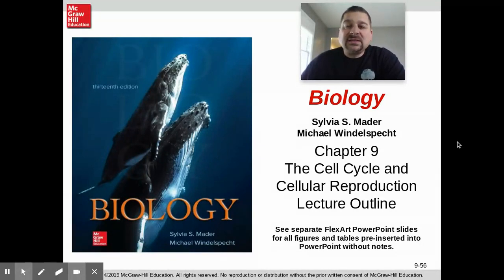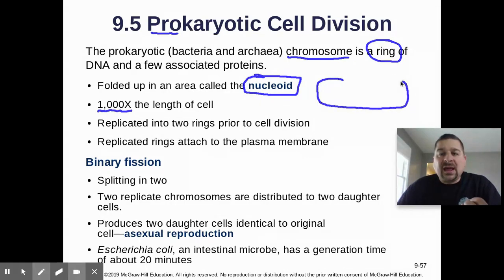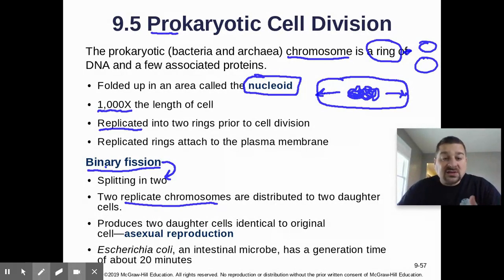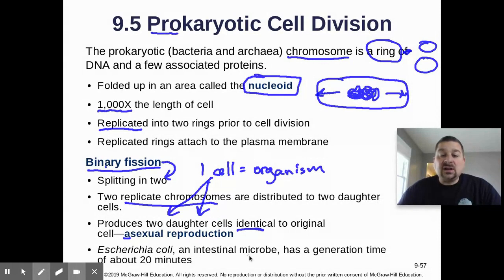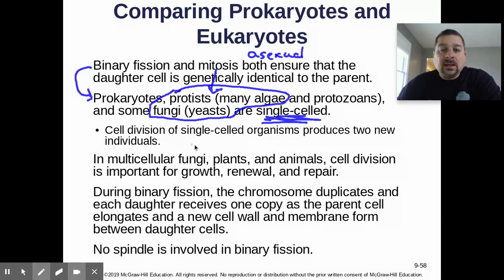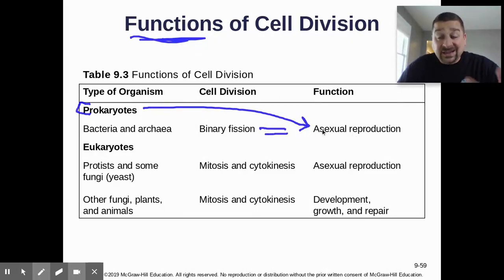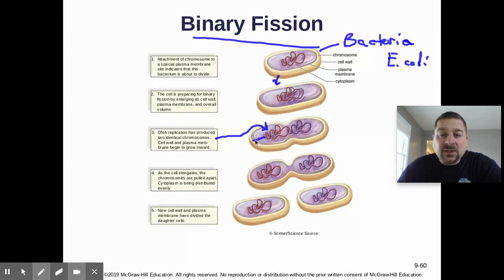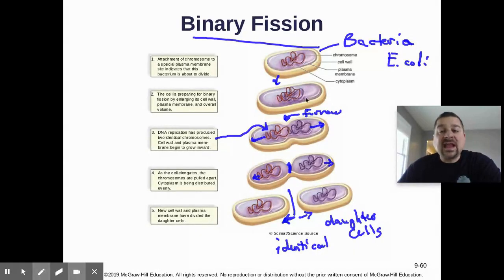AP Biology Sec 9.5 - Binary Fission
Video lecture notes over section 9.5 from "Biology", 13/e by Mader & Windelspecht. Topics include binary fission in prokaryotes.